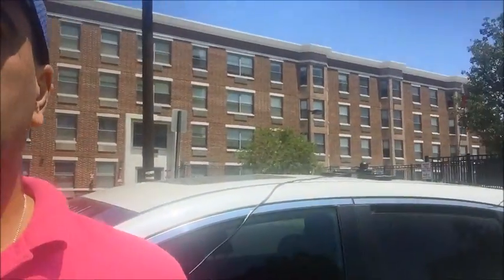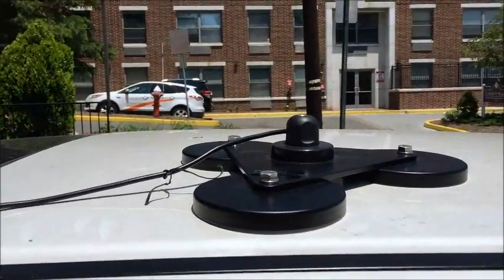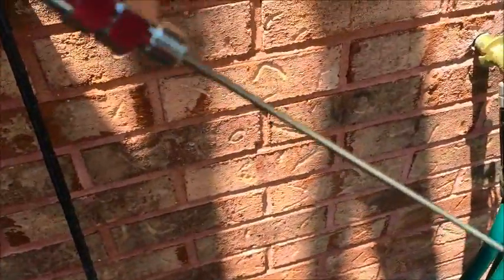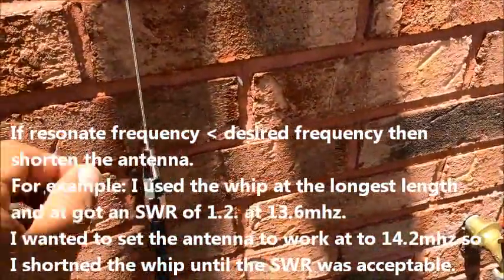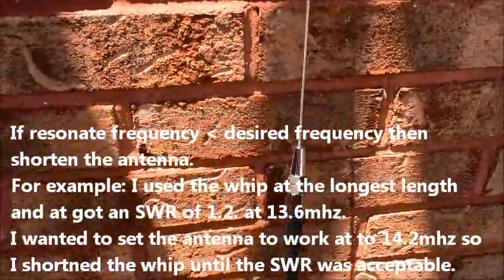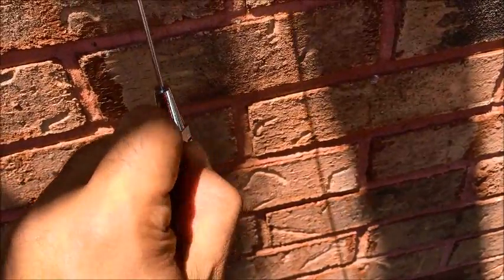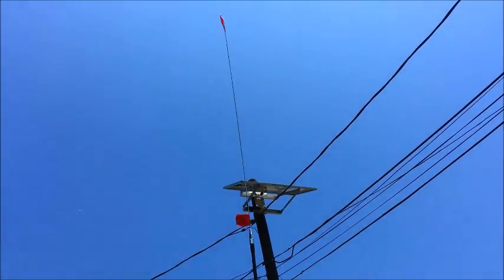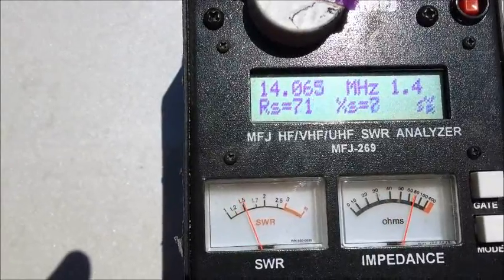How to install a 20 meter Magentic Antenna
Tune and install a simple magnetic antenna for 20m